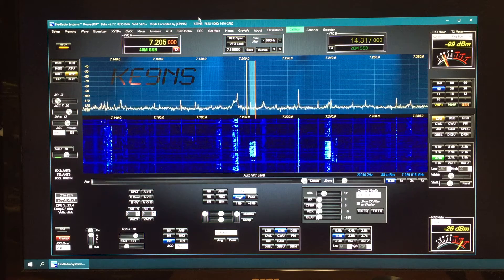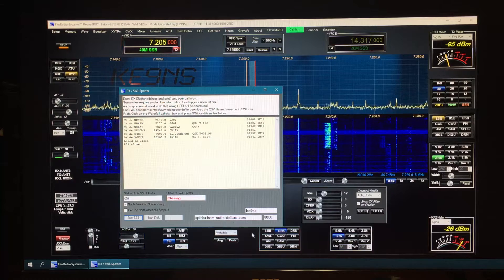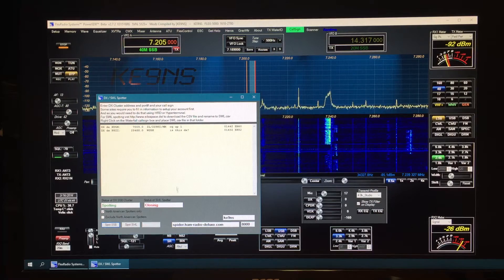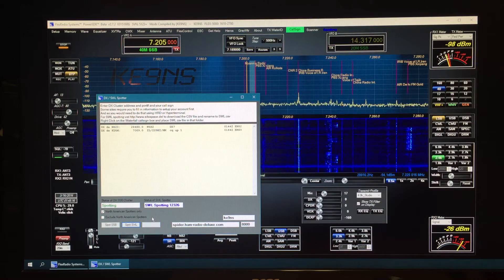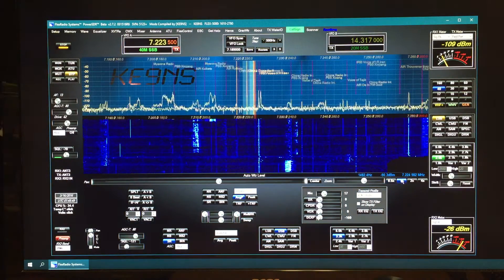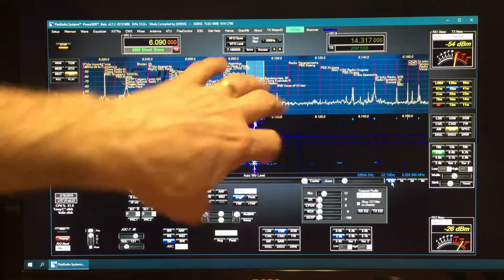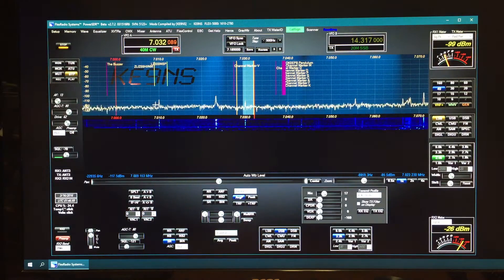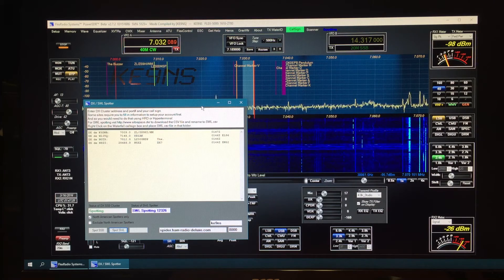PowerSDR 2.7.2 ke9ns Rev R6 DX and SWL Spotting on the Panadapter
Rev R8 Now click on DX spot in text window and go directly to that Frequency. (not shown in video)
Rev R7 Add DX Spotting to RX2
Rev R6 now allows for both DX Cluster Spotting and Short Wave Spotting together on the Panadapter.

DX Spot are removed after 30min unless re-spotted.
SWL Spots with turn on/off based on the UTC time only. Most transmitters may not be aimed or reach your particular location

NOTE: The current Rev T8 contains newer features then shown here, see newer videos. Rev R6 contains all the features from previous Revisions which are described in previous older videos